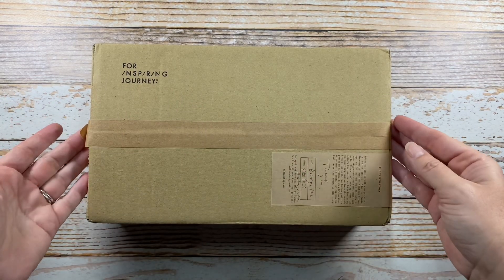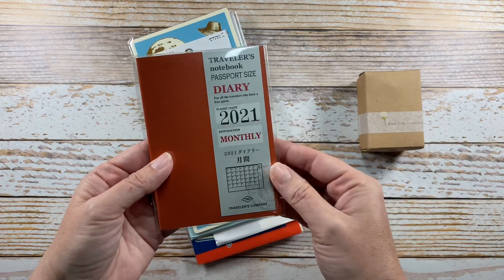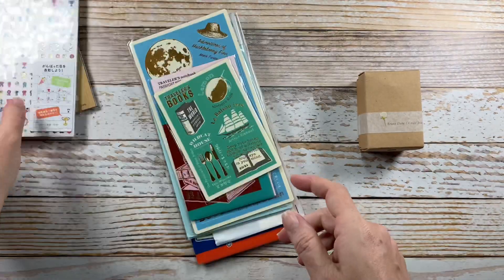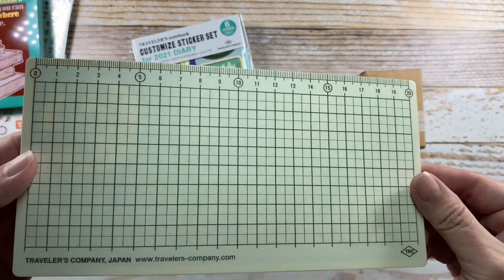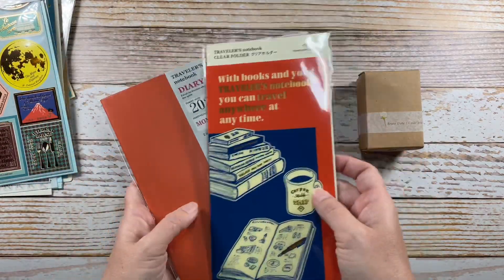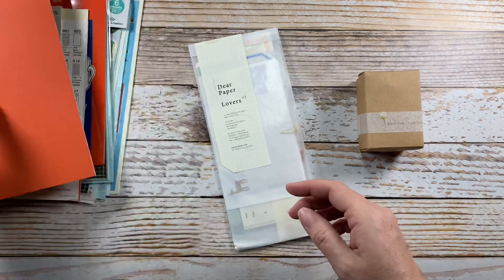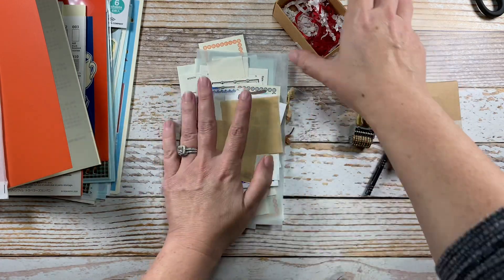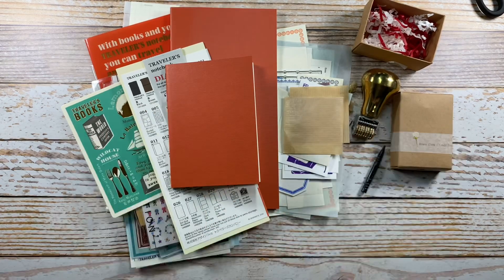STATIONERY HAUL * TABIYO SHOP TRAVELERS COMPANY 2021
Stationery haul! Sharing a stationery unboxing from Tabiyo Shop including items from Tabiyo Shop, Midori, and the Travelers Company 2021 lineup.

Download my free printables from the linktree below!

Products frequently used in my journaling:
^ Brother Laser Printer (for printables)
^ Favorite paper for printables
^ Self-Inking Date Stamp
^ Copic Multiliner Set
^ Sharpie Brush Pen Set
^ Uni Jetstream 0.7 Pens
^ Tim Holtz Tiny Attacher
^ Tim Holtz Mini Snips
^ Zebra Mildliner Brush Highlighters
^ Derwent Inktense Pencils
^ Pentel Water Brushes
^ Sakura Pigma Micron Pen
^ Art Glitter Glue